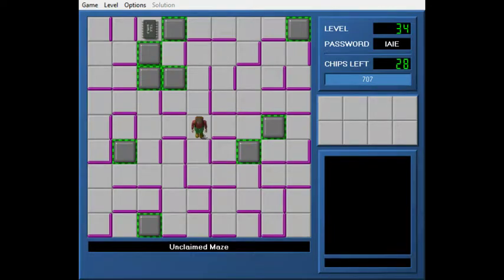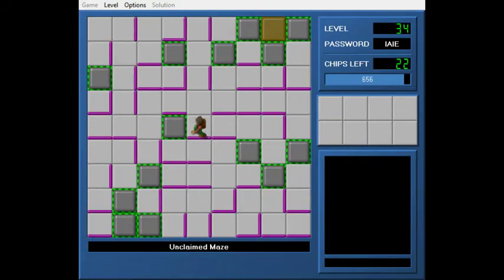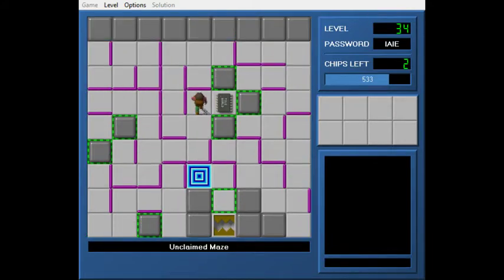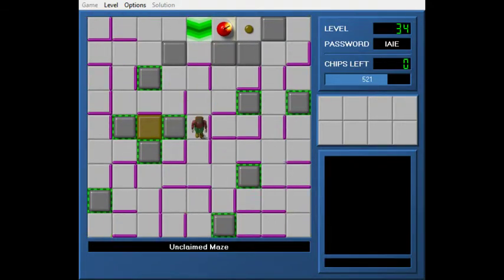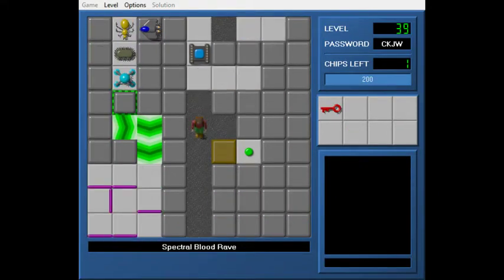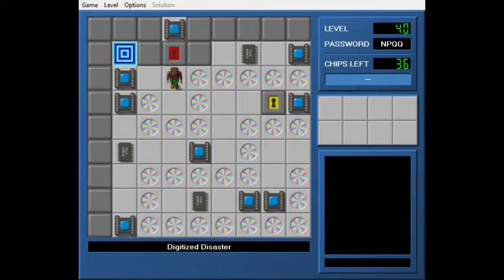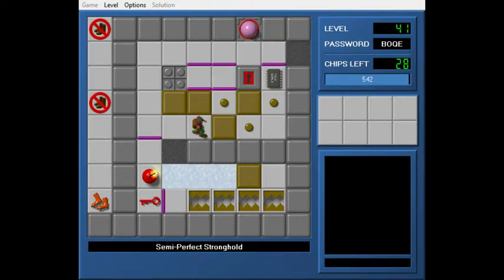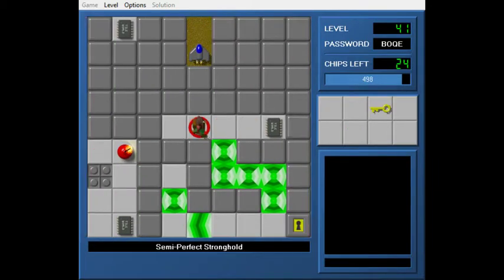Let's Play WoCCLP3 Part 4: Ho-Ho-Holiday Double Feature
Walls of CCLP3 is a CC1 set created by Josh Lee, with each level using the walls of a different CCLP3 level. After both J.B. and Josh LPed my WoCCLP4, I wanted to return the favor by playing through their walls of sets.

In this part, my down arrow is a jerk.
Favorite level played: Thunderwave Cave by a long shot.